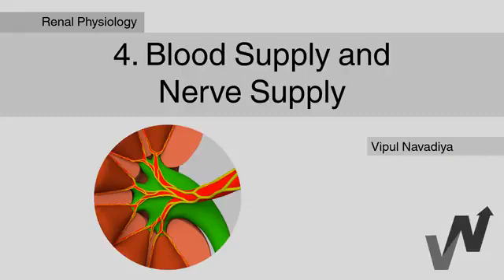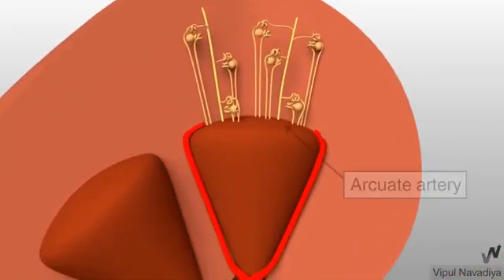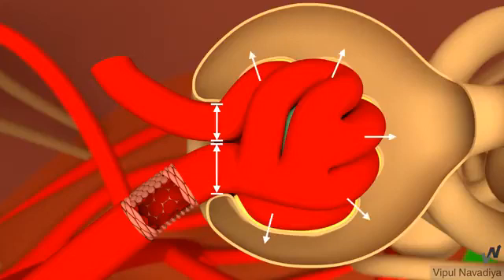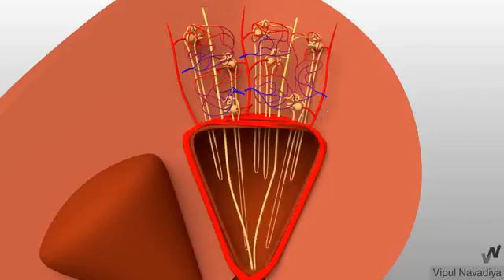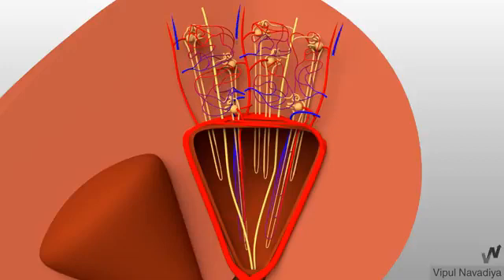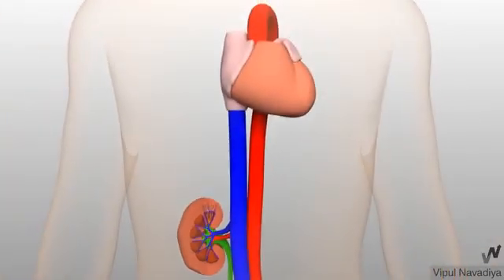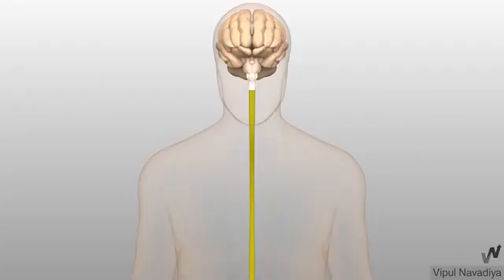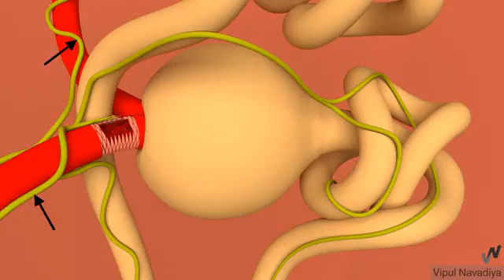Blood and nerve Supply of Kidney.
If you need a
any material about any medical subjects in comment section.